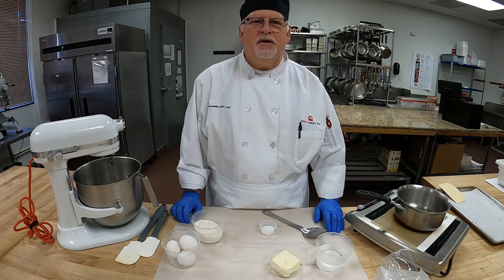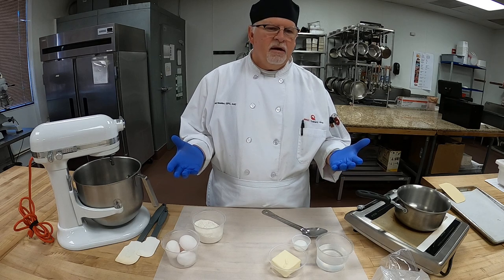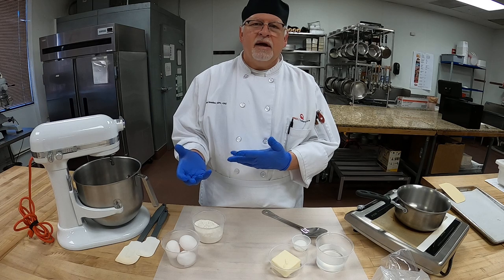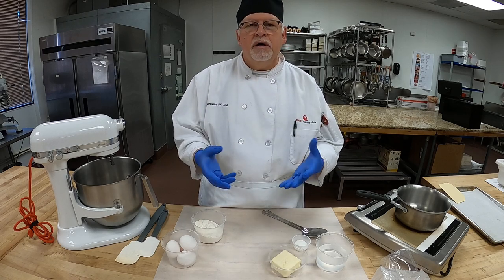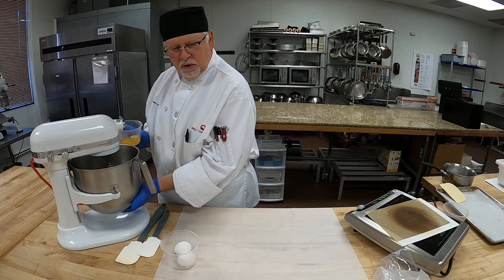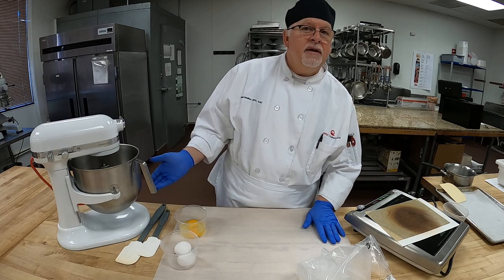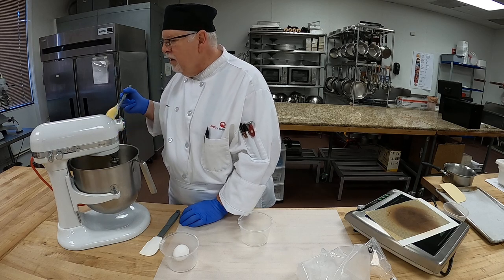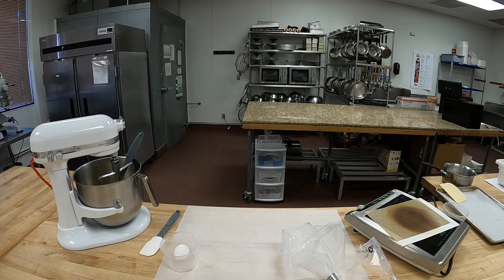Pate Choux Method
Learn how to prepare Pate Choux Dough!